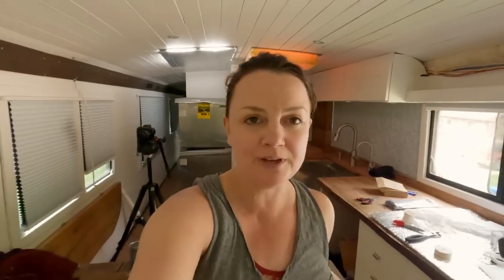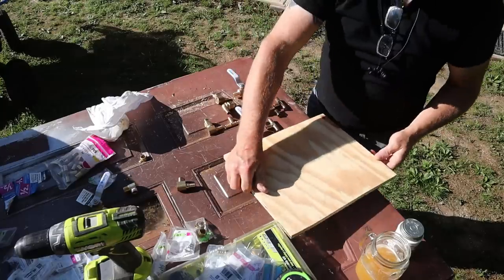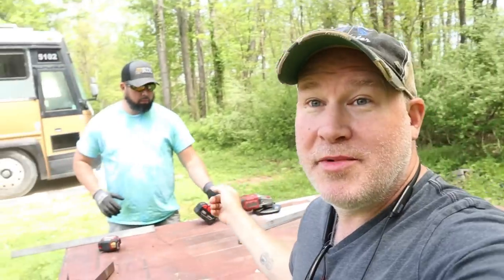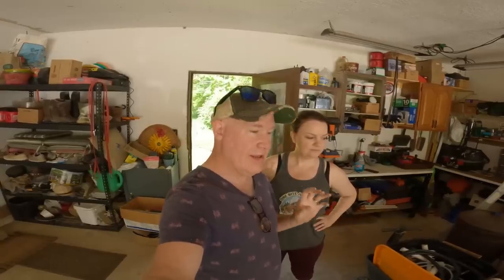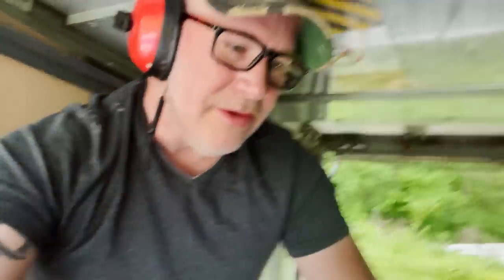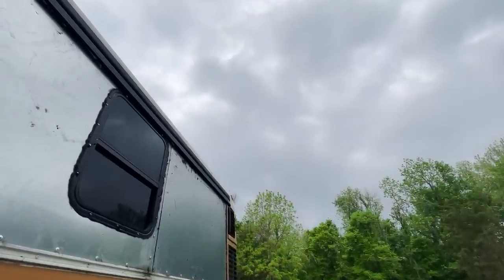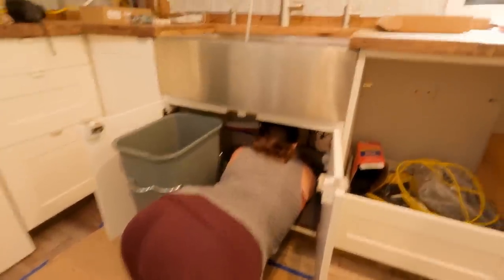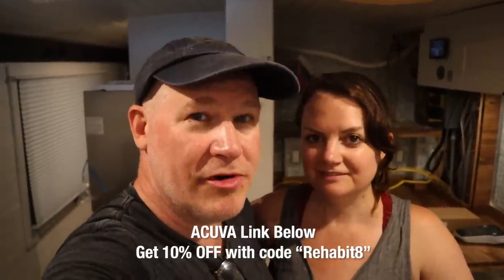SAFE RV DRINKING WATER // Acuva UV-LED Water Purification System // BUS CONVERSION - S04E57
Our last big project, plumbing, and we install our Water Purification System so we can have safe drinking water on our travels . Blog post